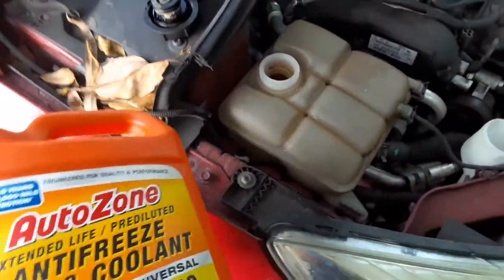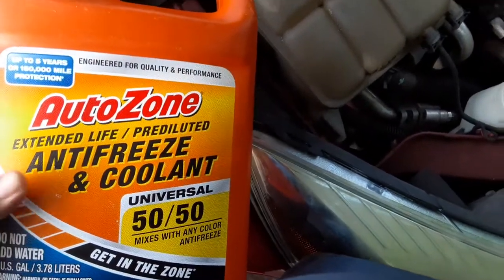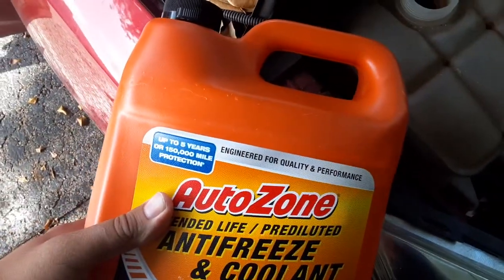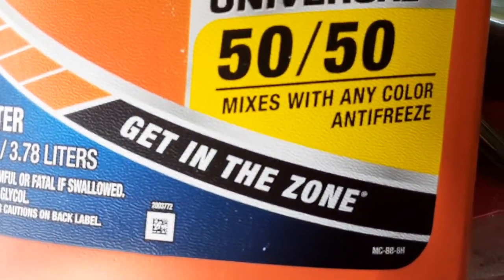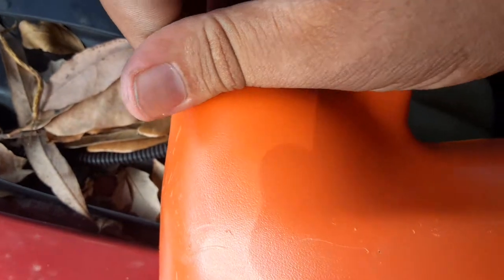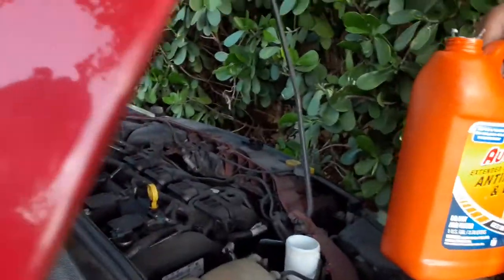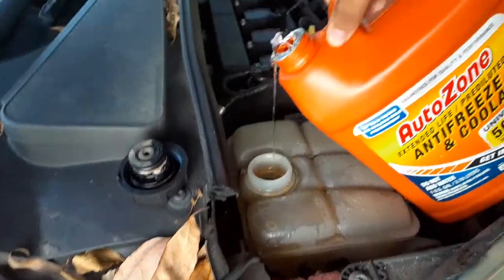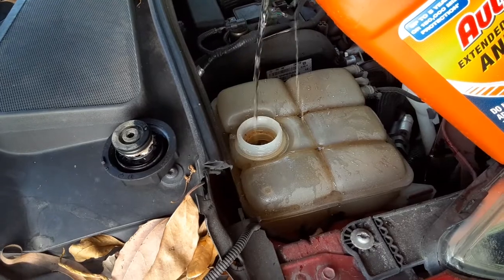How to add antifreeze coolant to your car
Hi!  I've been enjoying making extra cash and trying new products in the Field Agent App and I thought you would too!